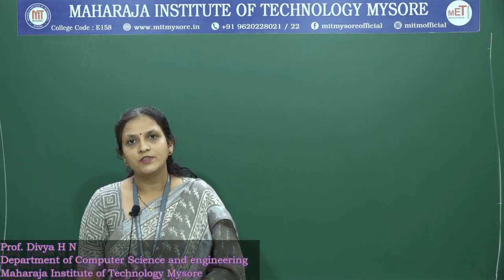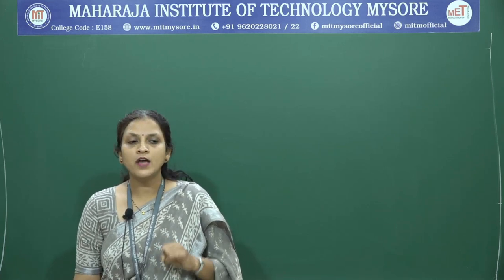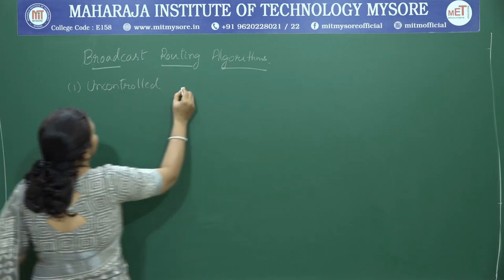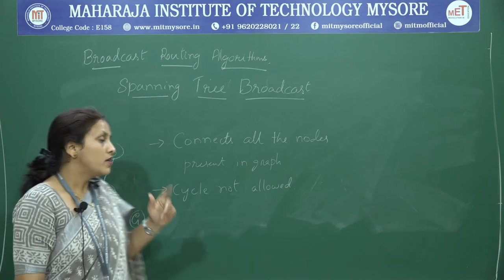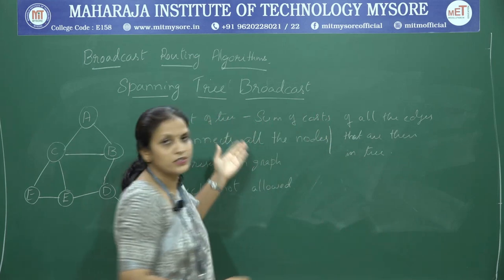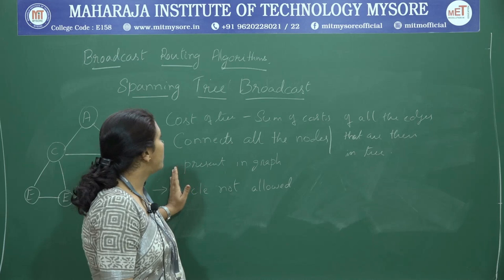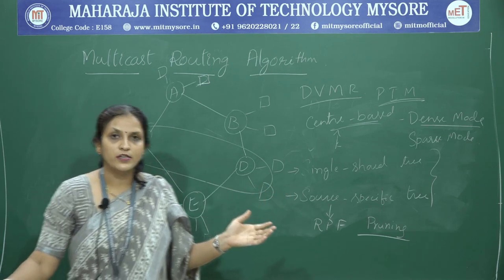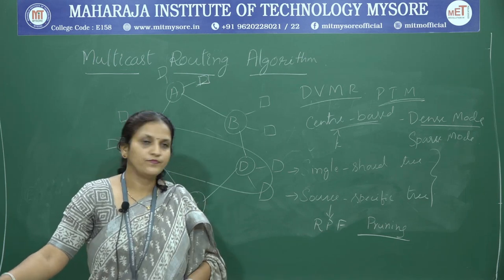Multicast and Broadcast | V Semester | CSE | Module 03 | CNS | Session 08